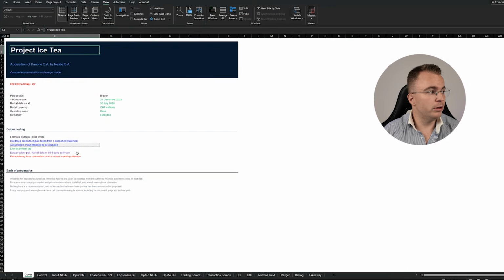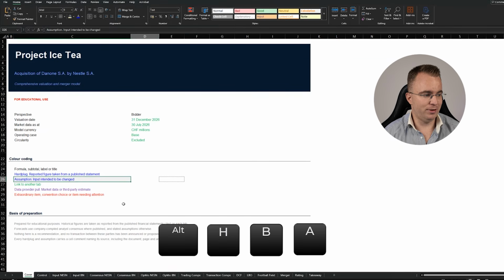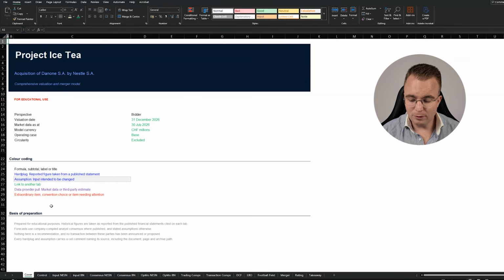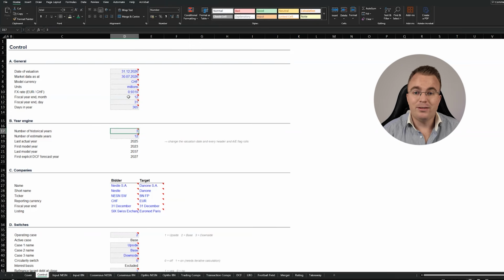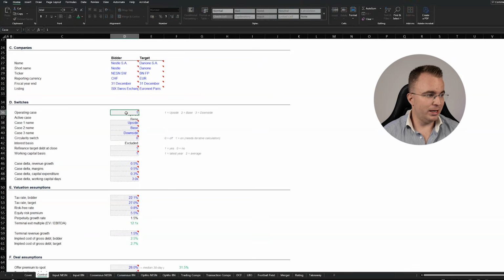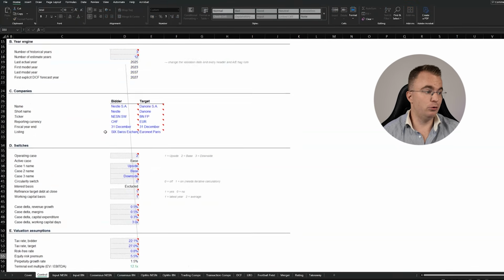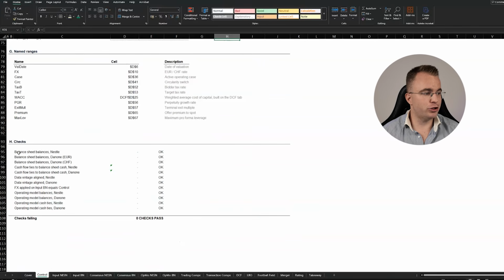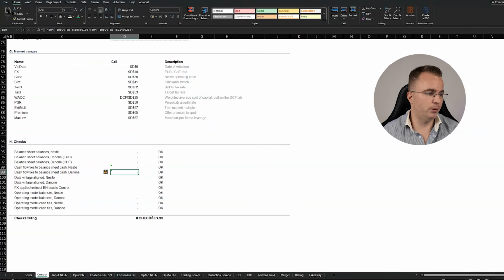How Investment Bankers Set Up a Financial Model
Setting up a financial model: the unspoken conventions, the colour code that lets anyone audit it, the number formats, and the Control tab that everything else reads from.

This is part of a full M&A model I built for Nestlé's hypothetical acquisition of Danone, starting from a blank workbook.

💼 Work with me 1:1 to secure an investment banking offer

𝄜 Free Excel Template to follow along (incl. solutions)

⏱️ Timestamps
0:00 – Intro to Project Ice Tea: a real M&A case
1:08 – Cover page setup
1:36 – Color coding explained (standard convention across investment banks)
3:28 – Control tab logic & structure
9:08 – Recap and outlook